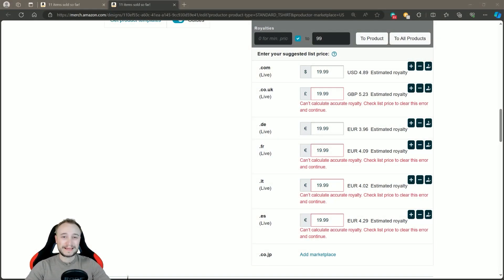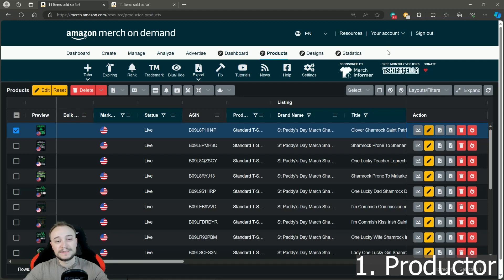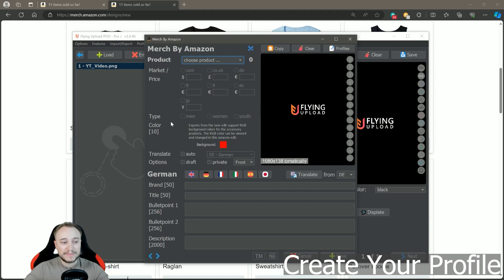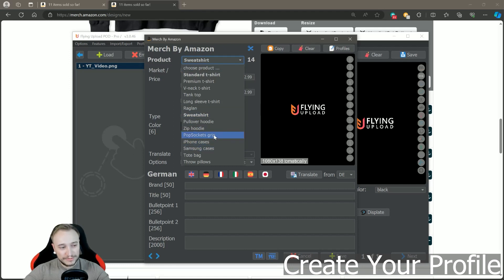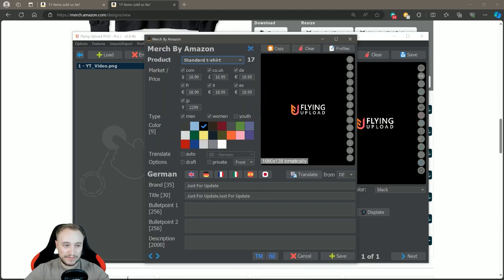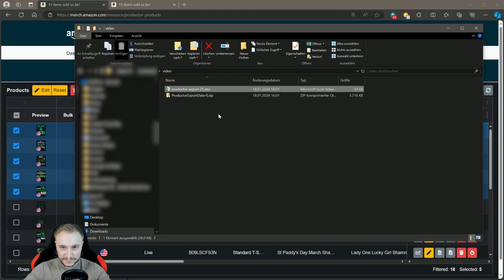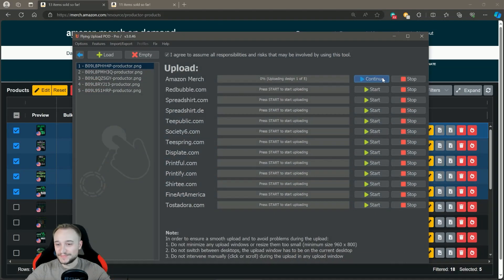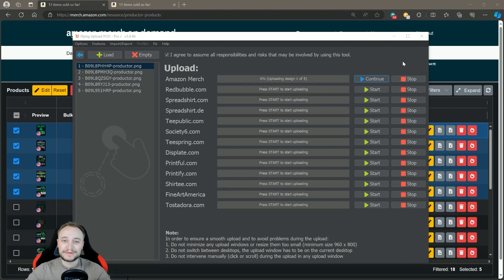Amazon Merch Price Cap Solution! Easily Update Prices And Products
⌚Timestamps
00:00 - Price Cap Problem
01:37 - What You Need
03:12 - Create Profile
10:23 - Productor Export & Using Profile
13:46 - Update Designs
17:26 - Outro